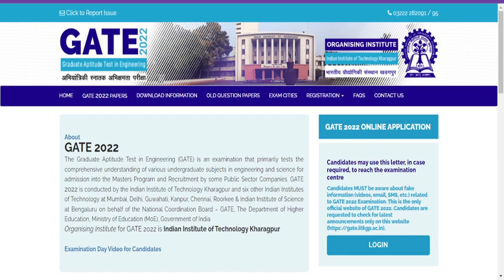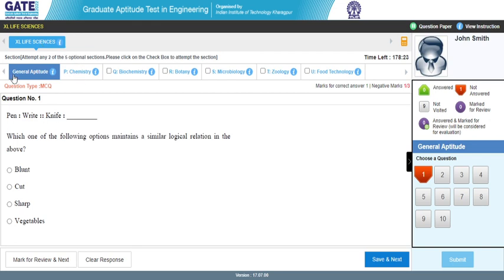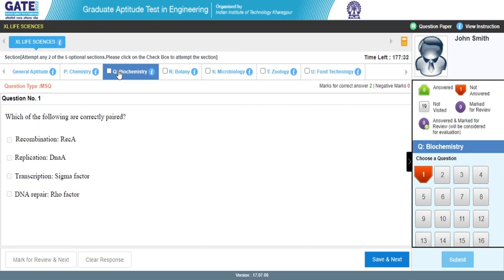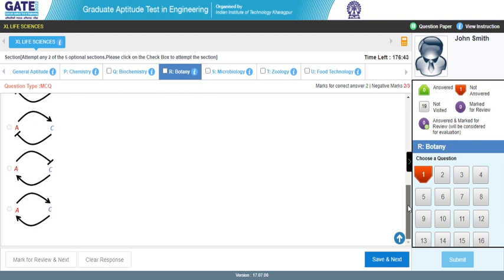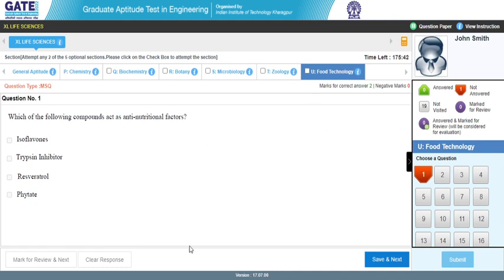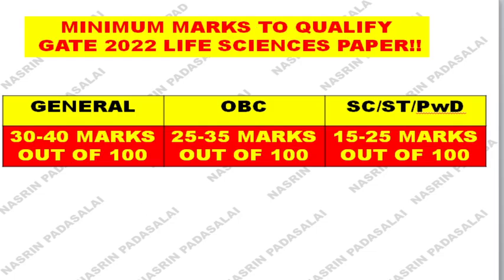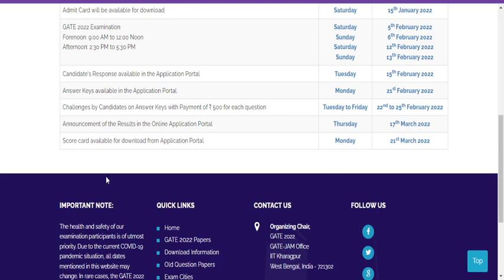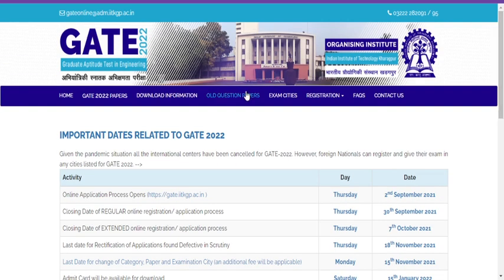GATE LIFE SCIENCE PAPER 2022 EXAMREVIEW!!CUT OFF WILL BE VERY HIGH!!YOU ARE LUCK AND INTELLIGENT